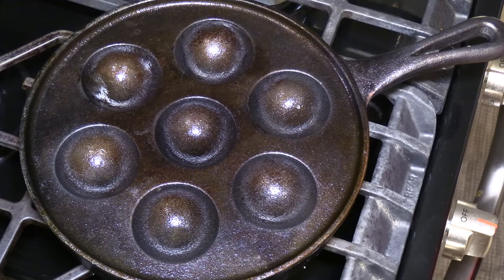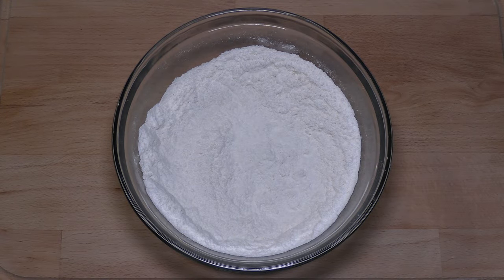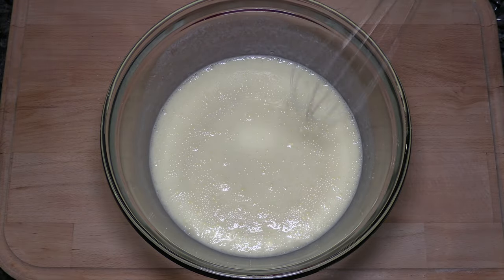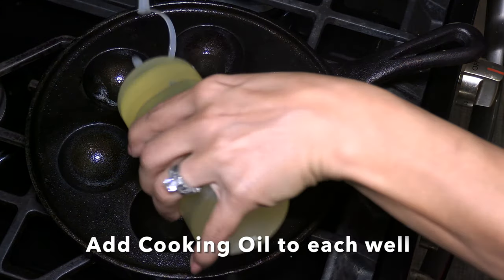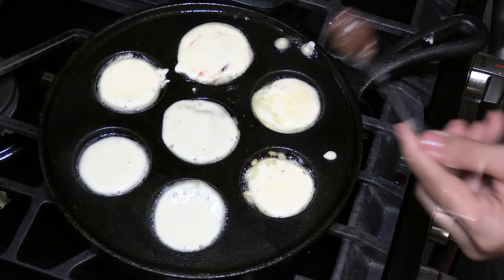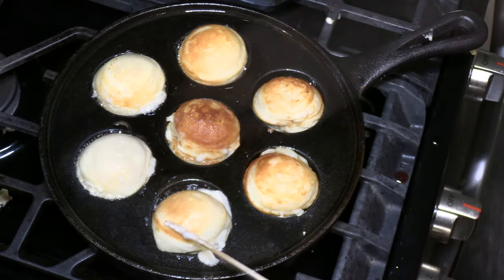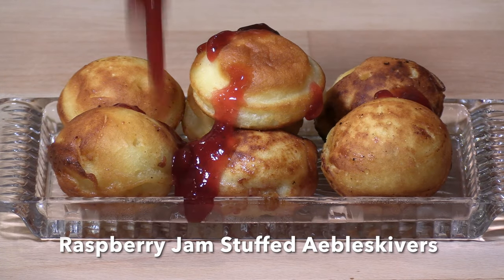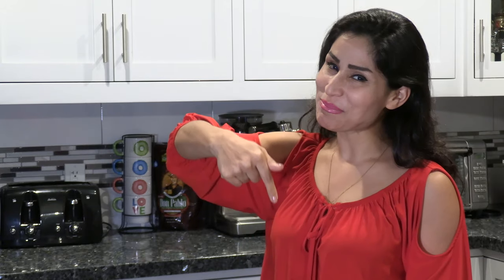Sweet & Savory Stuffed Aebleskivers / Stuffed Danish Pancake Balls Recipe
Shows how to make stuffed Danish pancake balls, known as aebleskivers, with various fillings inside. Typically, aebleskivers are covered with powdered sugar and/or are served with jam on top, but they can also be prepared with either sweet or savory fillings inside, to create an even tastier treat.

Quite simply, you can put almost anything inside an aebleskiver, and it will turn out quite delicious, but this video suggests the following sweet & savory fillings to stuff inside these tasty pancake balls:

1) Raspberry Jam
2) Nutella
3) Mozzarella Cheese
4) Peanut Butter & Jelly
5) Chocolate Chips
6) Ham & Cheese
7) Nutella-Banana

Aebleskiver Ingredients:
- 2 cups Flour
- 1/2 tsp Salt
- 1 tbsp Sugar
- 1 tsp Baking Powder
- 1/2 tsp Baking Soda
- 3 Eggs
- 2 cups Buttermilk